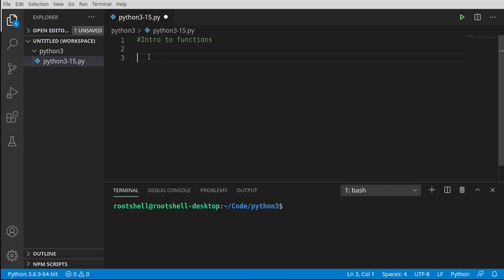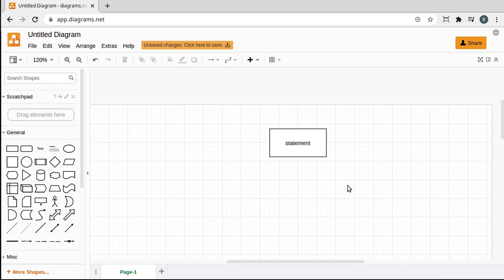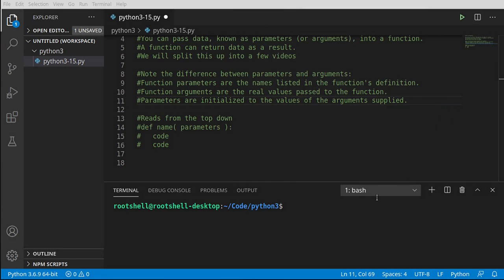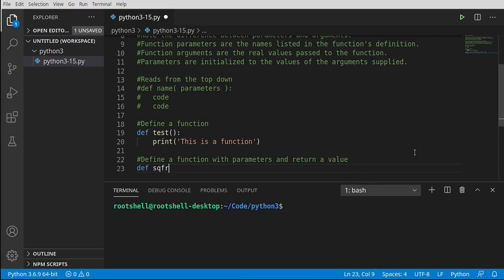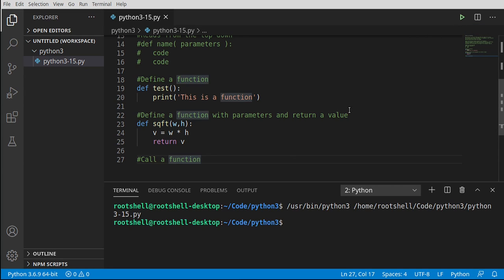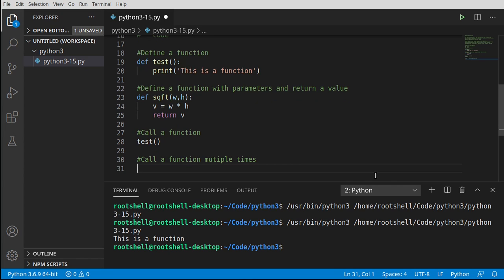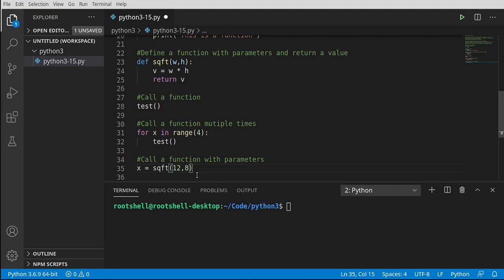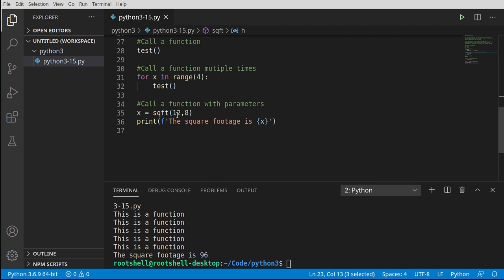Python 3 - Episode 15 - Intro to functions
In this video series we will cover Python 3. This video is going to introduce functions. This is a big topic so we will split it into multiple videos.

Intro: (0:00)
Reads from top down: (1:33)
Define a function: (2:55)
With parameters and return: (3:59)
Call a function: (5:33)
Call a function multiple times: (7:01)
Call a function with parameters: (8:17)
Outro: (10:09)